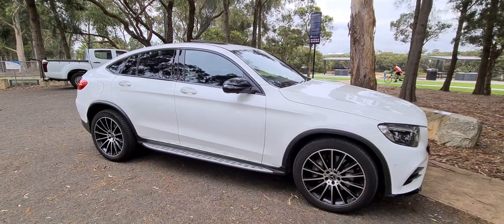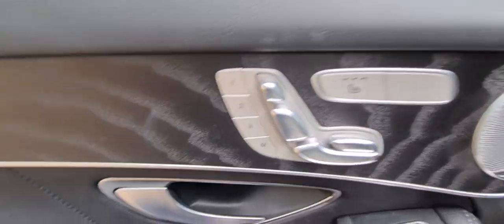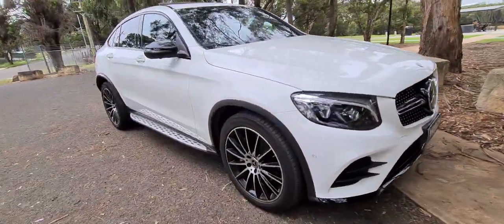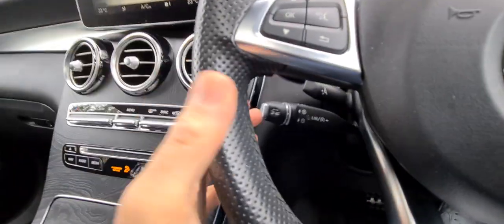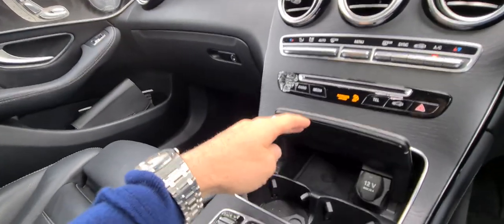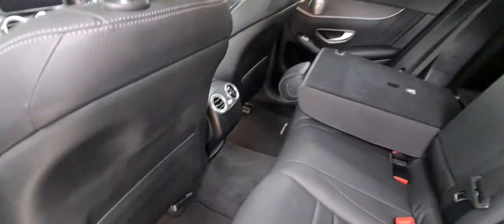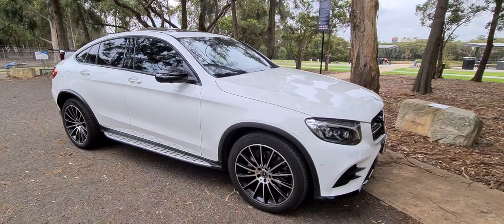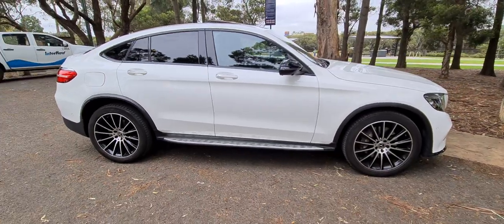2017 Mercedes Benz GLC250 AMG